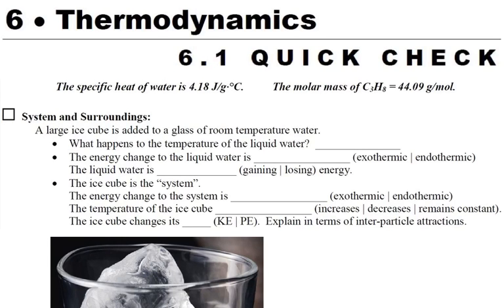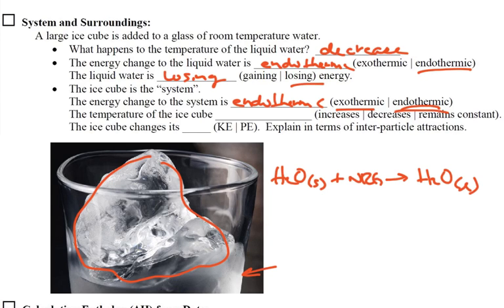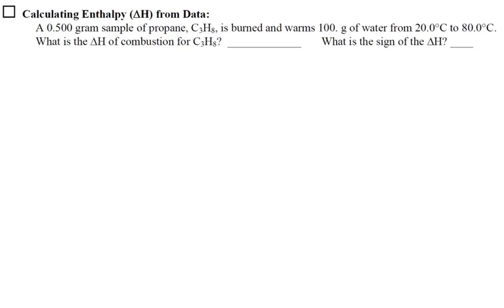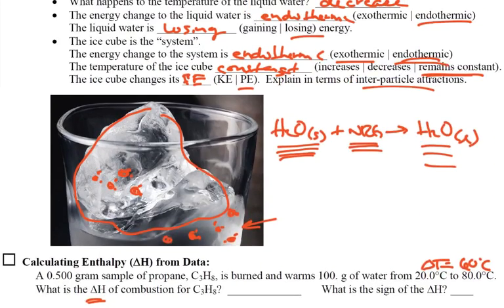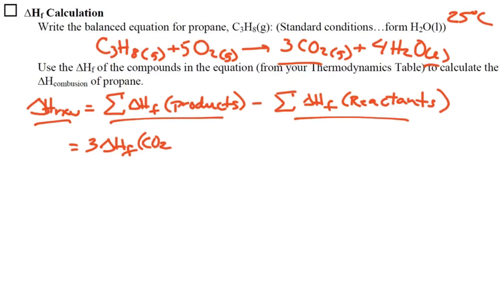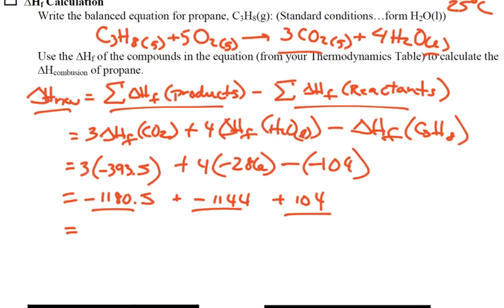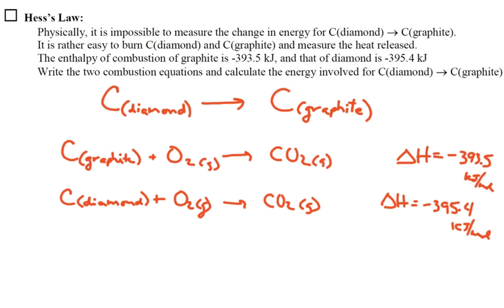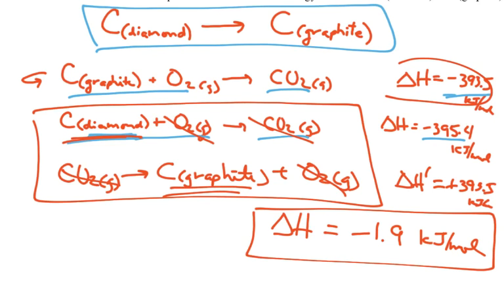AP Ch6.1 Quick Check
I work through the problems and think out loud.  In the first set of questions I make a MISTAKE and state that the liquid is Endothermic, but it is EXOthermic... losing energy to the ice.